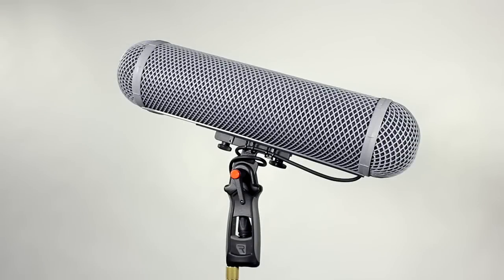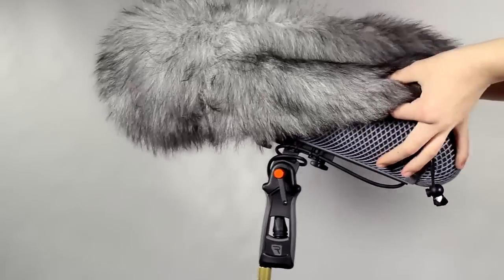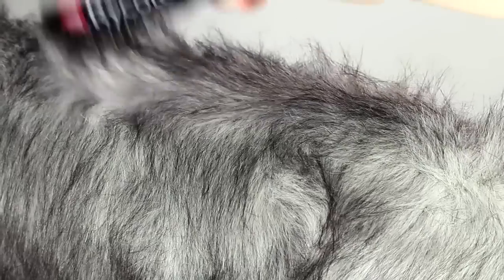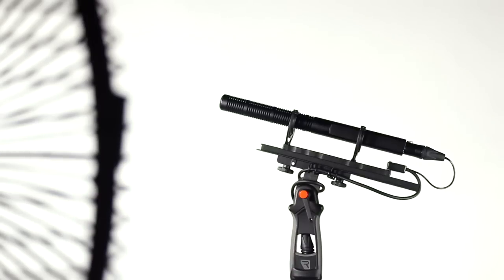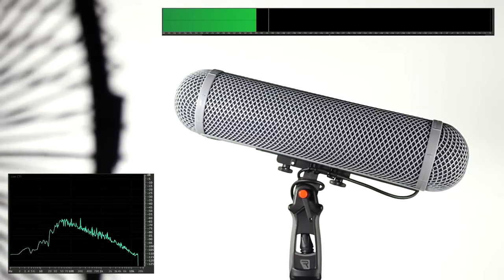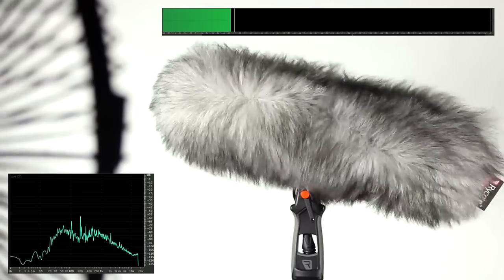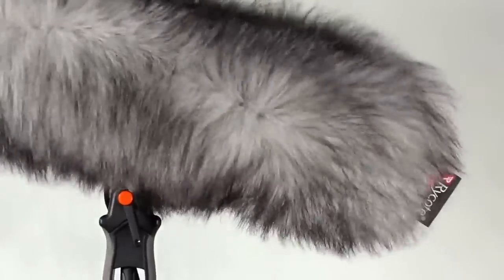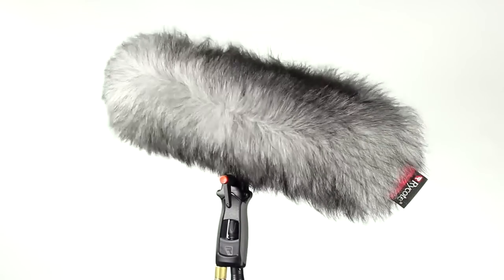Conoce como funciona un kit de antiviento Rycote para micrófono de cañón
Te enseñamos el resultado de da colocar un antiviento profesional y de calidad Rycote en tu micrófono de cañón.